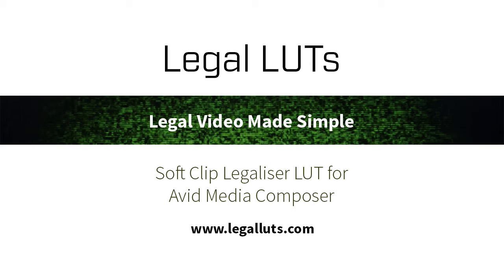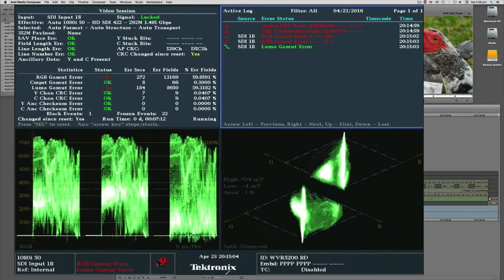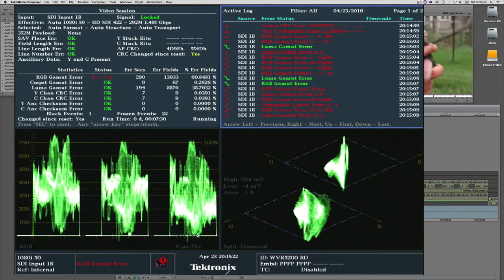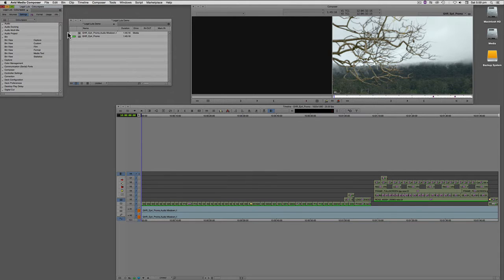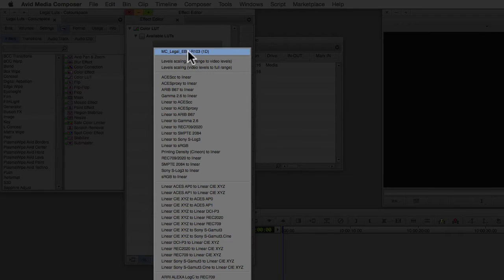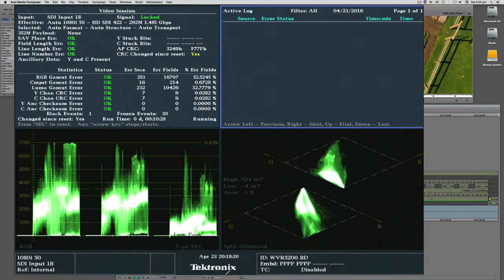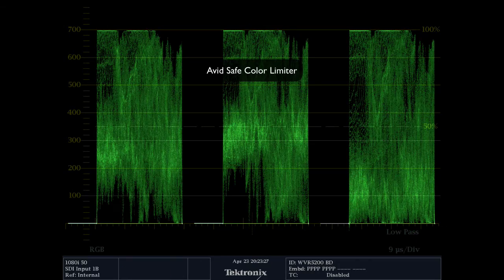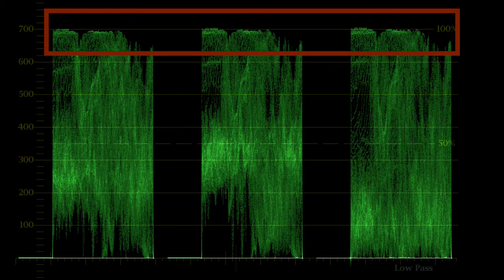Soft-Clip Legaliser for broadcast safe video in Avid Media Composer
Designed especially for Avid Media Composer, this LUT legalises video levels to be broadcast safe. RGB and Luma are corrected to be within EBU-R103 gamut requirements.

A great alternative to hardware legalisers and perfect for file-based mastering